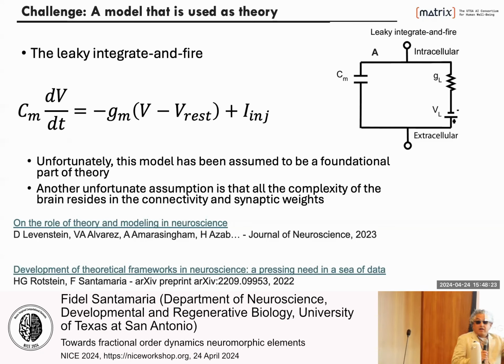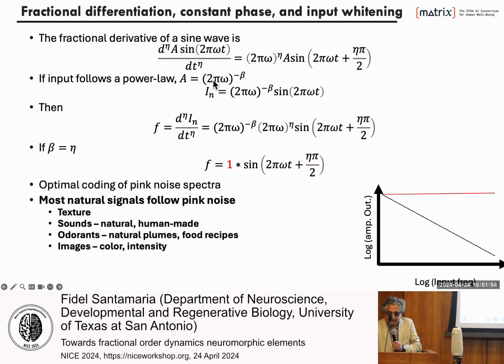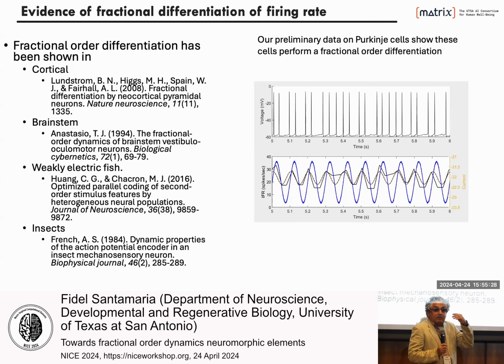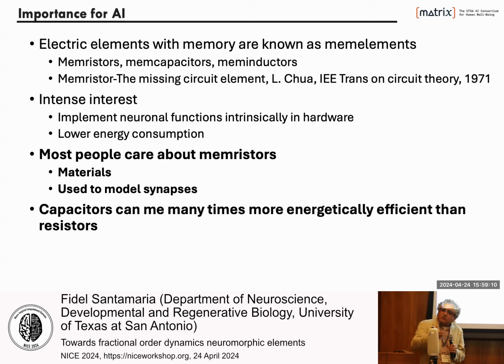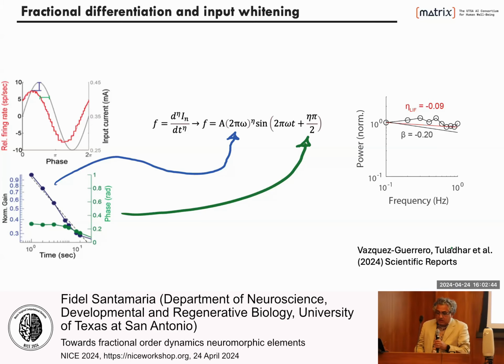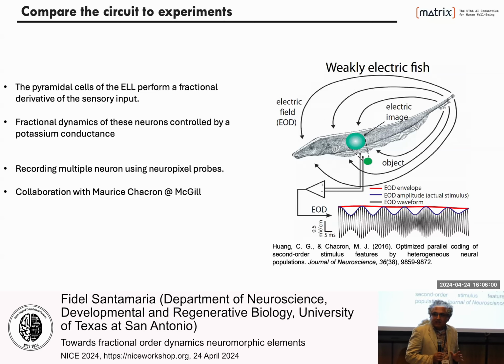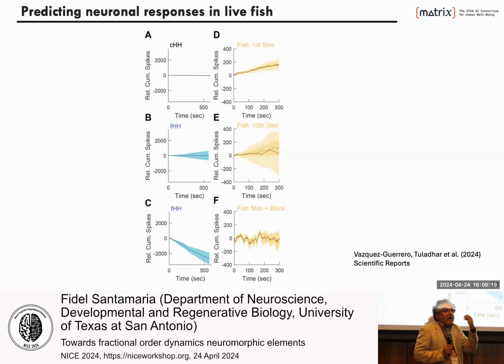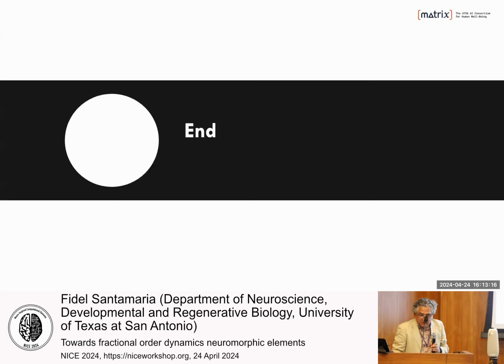18 - Fidel Santamaria (Dept of Neuro, Developmental & Regen Bio, UT San Antonio) - Invited talk:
Towards fractional order dynamics neuromorphic elements